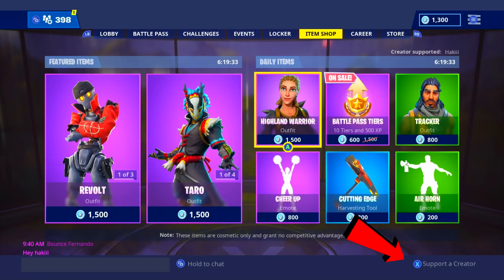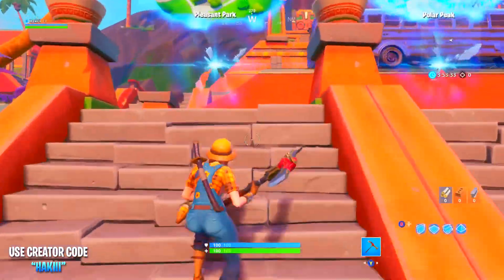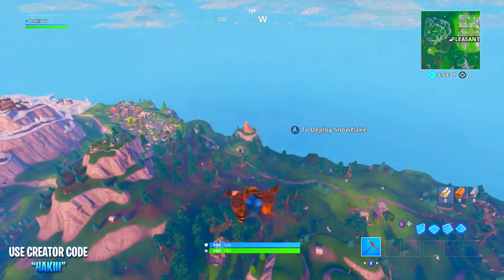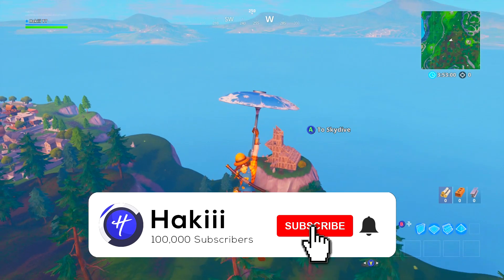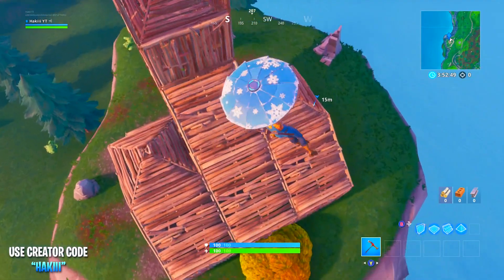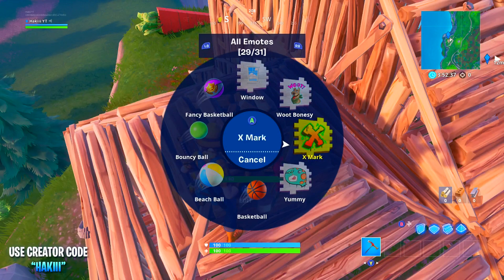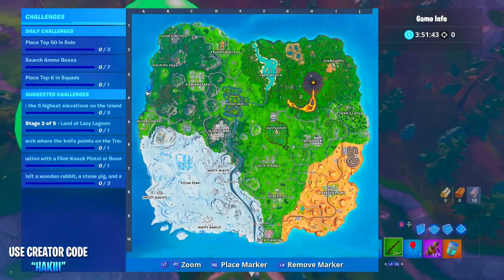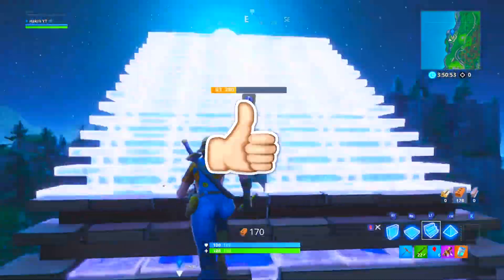FORTNITE WEEK 7 SECRET BATTLE STAR LOCATION! (Season 8 Week 7 loading screen)